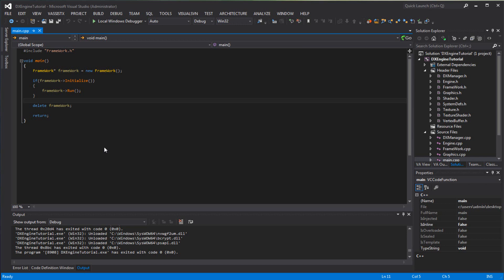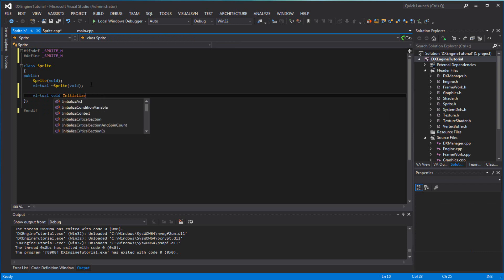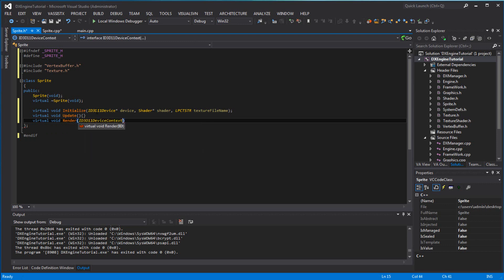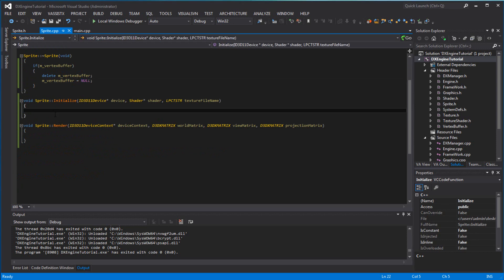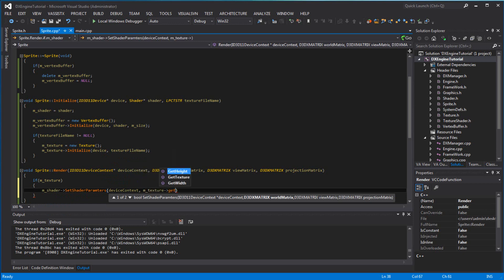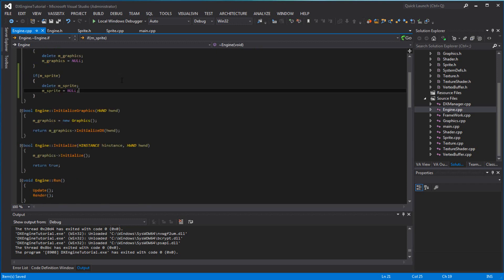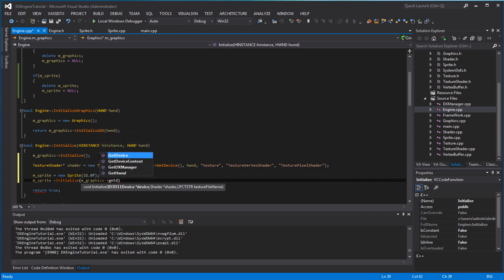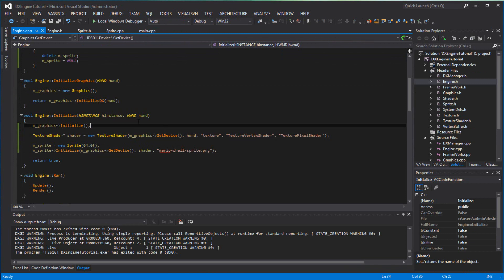C++ DirectX11 Tutorial 6 - Sprite